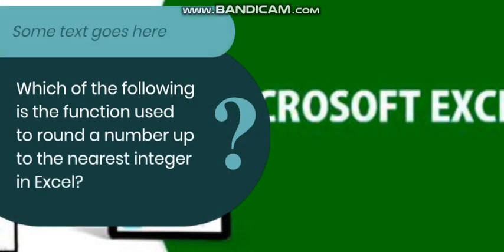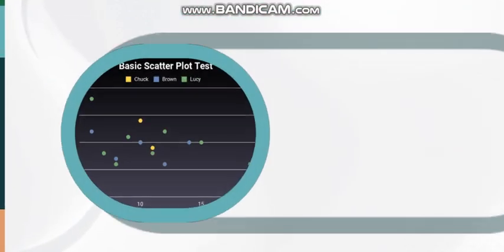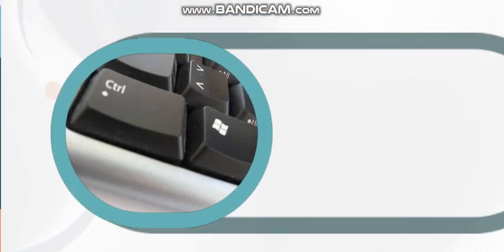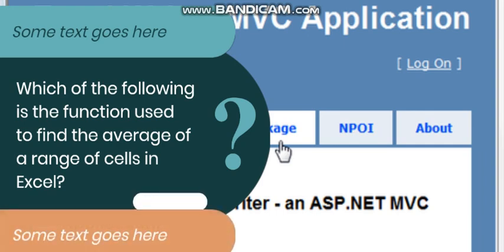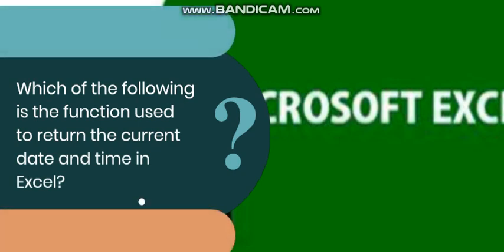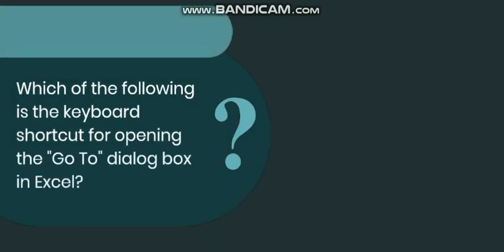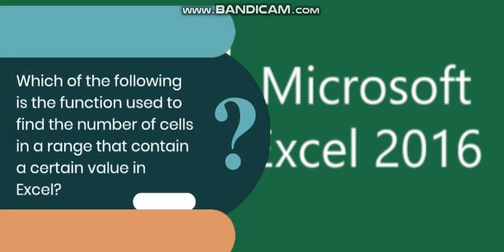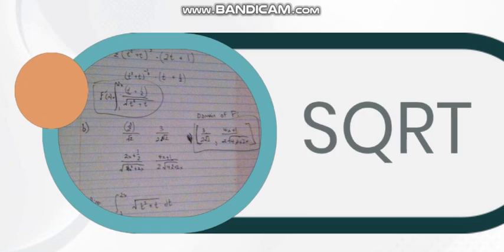MS EXCEL MCQs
Are you preparing for the PPSC (Punjab Public Service Commission) test and looking for quality MCQs to practice? Look no further! In this video, we have compiled a series of PPSC test MCQs covering a range of topics such as current affairs, Pakistan studies, general knowledge, and more. With detailed explanations for each answer, you can not only test your knowledge but also learn new concepts and facts. Whether you're a student, job seeker, or someone preparing for competitive exams, this video will be a valuable resource to boost your test preparation. So, let's get started with the PPSC MCQs and ace your next test!